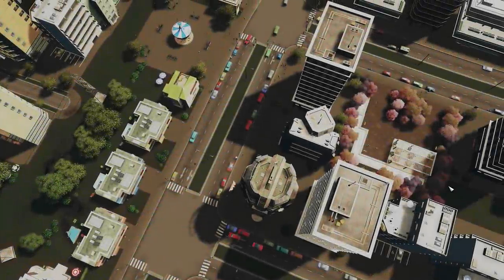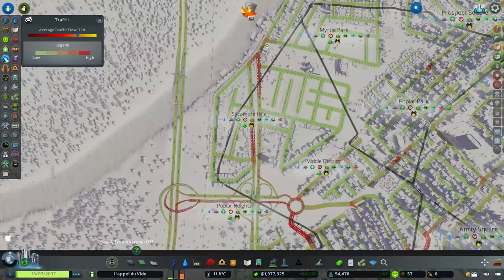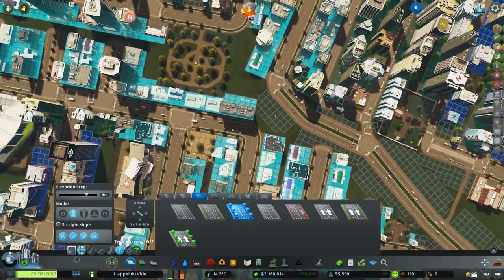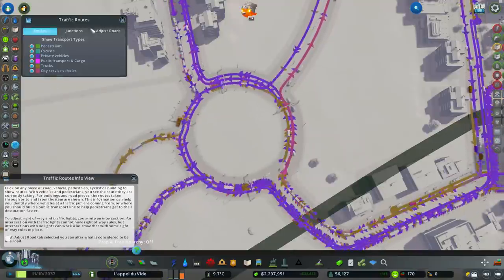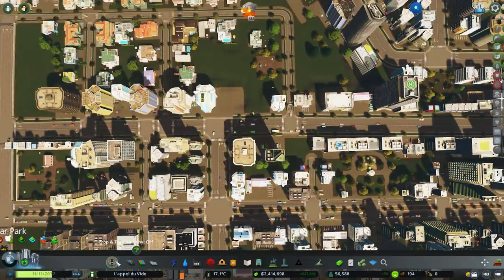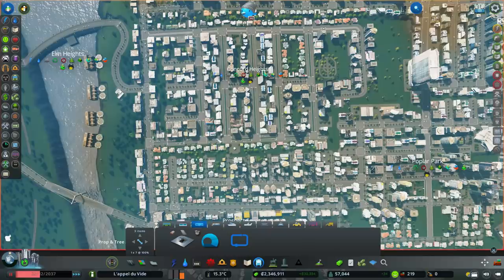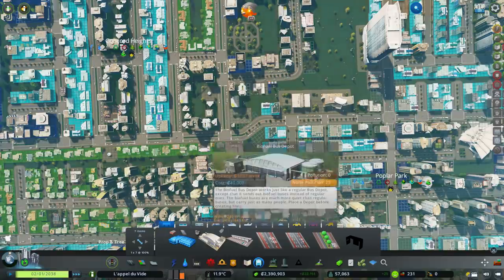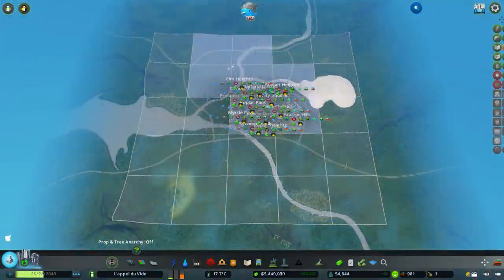Are Roundabouts for Metro even POSSIBLE in Cities Skylines?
Metro Overhaul & Fixing Traffic in today's Cities Skylines. Enjoy :-)

➤Want me to FIX your City in a future episode?
1) Upload your City save to the Steam Workshop (please remove unnecesary mods & music packs)
2) Send me the link here or on Twitter (@Biffa2001)
3) Tell me what you want FIXED! Parks? Industry? Mass Transit? Traffic? Let me know! :-)

➤City Supplied by Hermes Moon

Enjoy my Cities Skylines Trains Gameplay. Putting my town planning to the test and fixing up your cities problems. Enjoy :-)